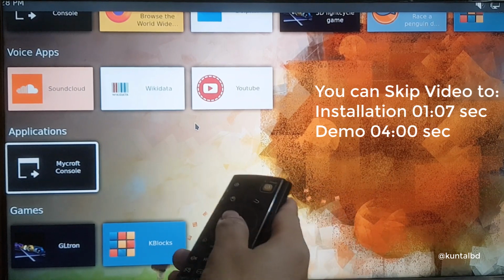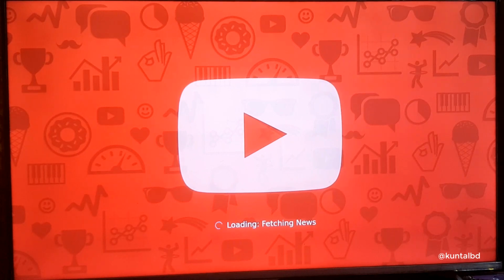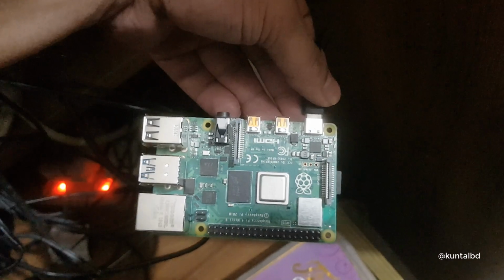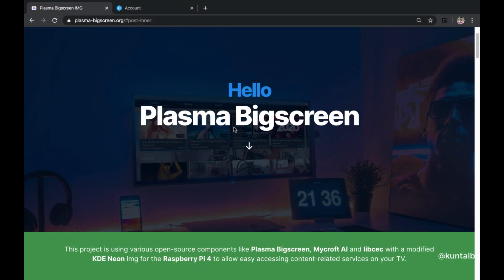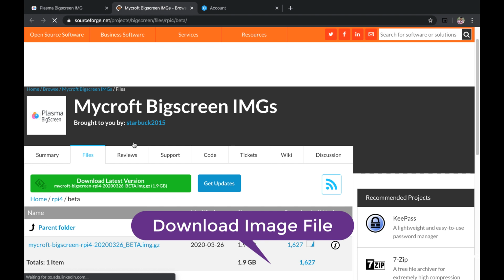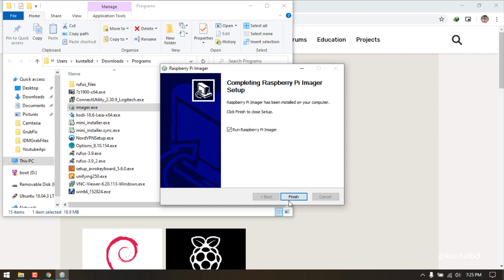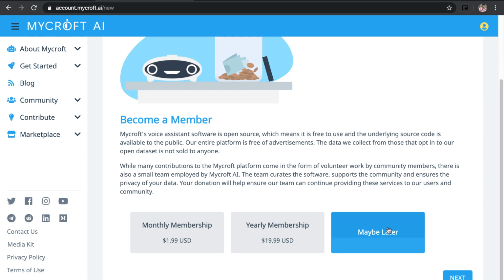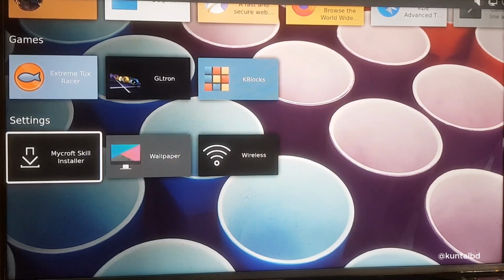Smart TV OS for Raspberry Pi 4 | KDE Plasma Bigscreen (2020)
Plasma Bigscreen- Raspberry Pi 4 Open Source Smart TV OS (2020)
Plasma Bigscreen is KDE's user interface for big TV screens.

PlasmaBigscreen is a dedicated TV OS for Raspberry Pi.
Smart TV OS for Raspberry Pi 4 | KDE Plasma Bigscreen Open Source

Turn Your Regular TV into a Smart TV With KDE Plasma Bigscreen.

Do you want to turn your dumb TV into a smart one?
Or maybe you would prefer to have a more privacy respecting, open source operating system powering your TV experience?
Just take one part KDE Plasma,
one part Rasbperry Pi 4,
and one part Mycroft AI voice assistant,
and you’ve got Plasma Bigscreen.
It’s a new venture that transforms
the KDE Linux desktop into a “10 foot experience”
using the speed and flexibility of KDE Neon,
complete with voice control and Alexa-like assistant skills.

Hello guys Kuntal is back here again
today we will take a look at the
new operating system for the
Raspberry Pi 4
called plasma big screen

The Plasma Bigscreen image is easily flashed onto a microSD card like most other Pi operating systems.
Here is a quick overview what to do after you downloaded the latest beta img for your rpi4:

its about  1.8 GB image.
After downloading the img, use etcher or similar program to flash the img on to a microsdcard of at least 8GB size

After flashing, you may resize the available space on the microsdcard by using kpartitionmanager or gparted if you plan to extensively install more software on it

You should see a rainbow image shortly flashing up, then loading the operating system and showing the Plasma Bigscreen Welcome screen

Plasma Bigscreen powers the interface
on a single-board computer
and uses the Mycroft AI voice assistant
to provide a smart TV platform
Plasma Bigscreen will deliver not only media-rich applications, but also traditional desktop applications redesigned to fit the Bigscreen experience.
Plasma Bigscreen is described as a free open-source UI experience for big-screen TVs. The Pi version is still in its  beta stage, so expect a few bugs as well as improvements along the way. The UI is catered specifically to a TV experience it even supports remote control operation. To make things a little more modern, you can also use voice controls to navigate.